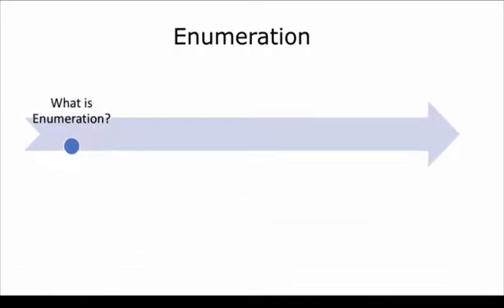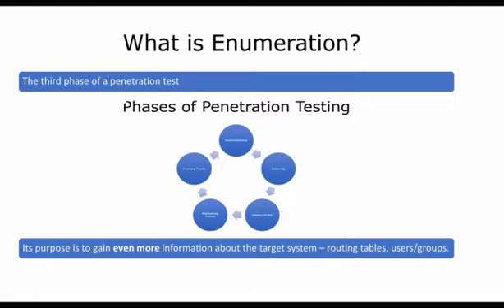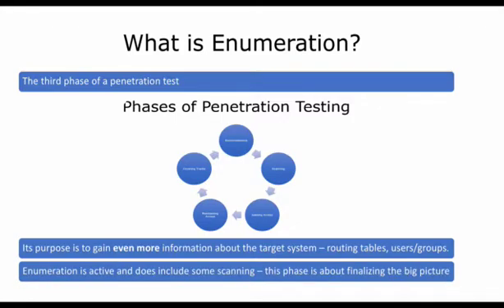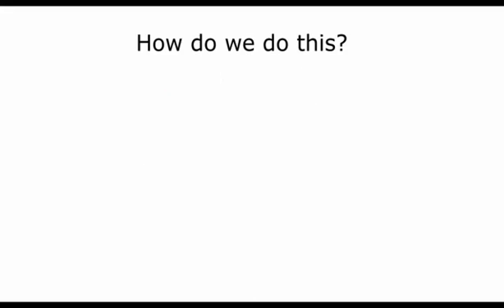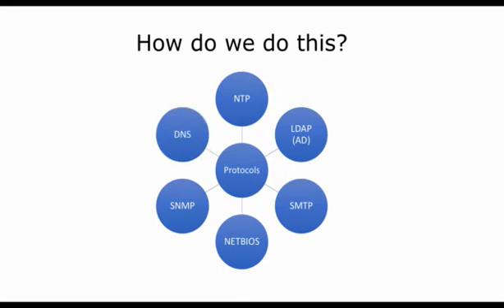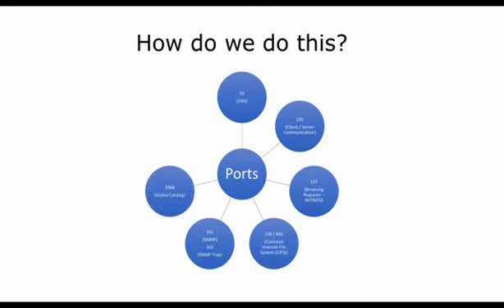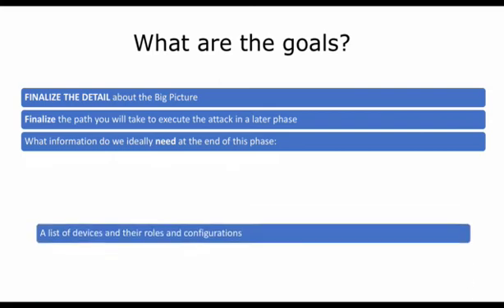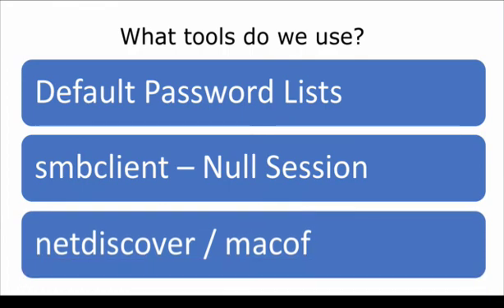Ethical Hacking Course: Module 04 - Enumeration Theory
In the series of Ethical hacking tutorial, we have come up with the module 4, where we will be discussing about Enumeration showing you how to do it, its goals and tools we need. Watch the video to know more.